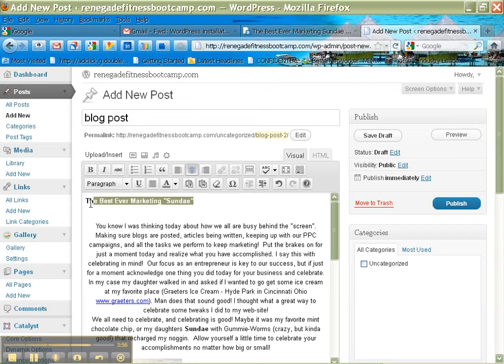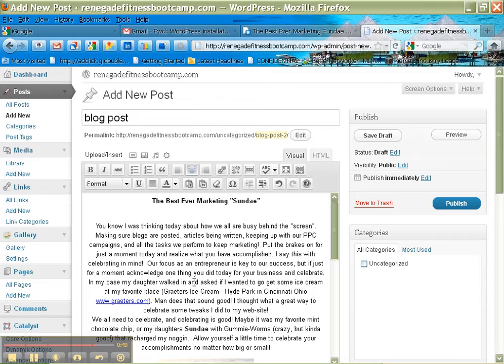How To Post To Your WordPress Blog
Real simple trick to post to your WordPress Blog.